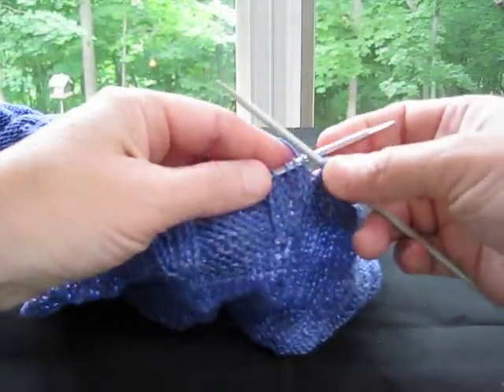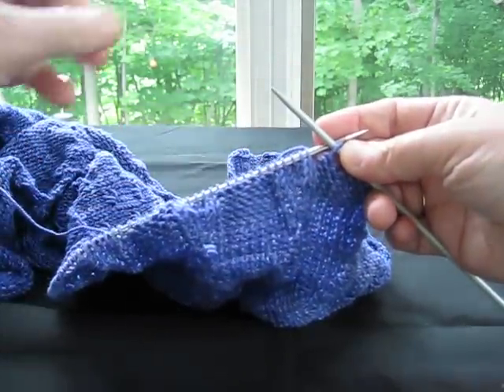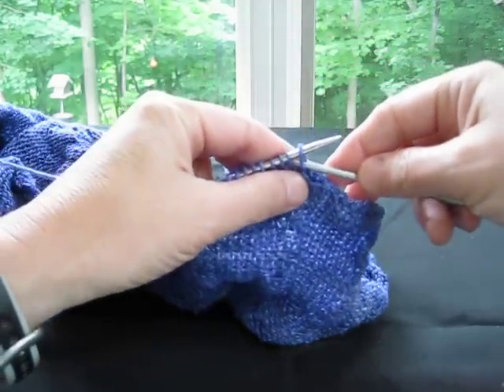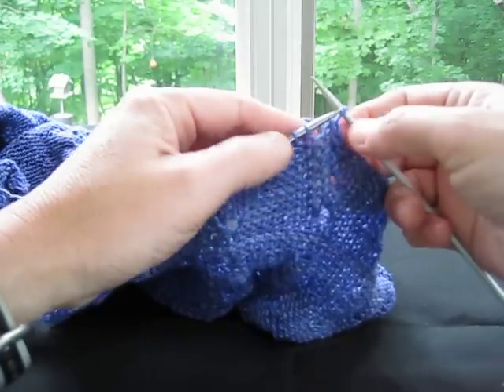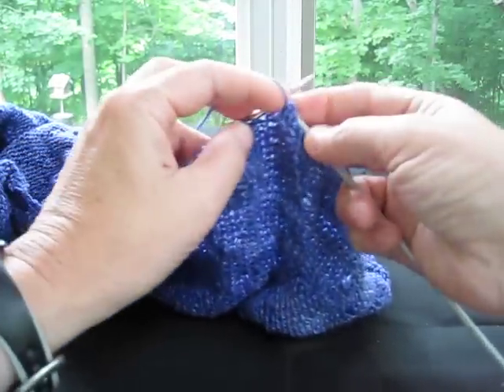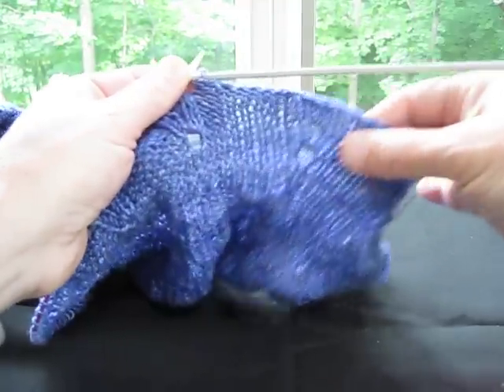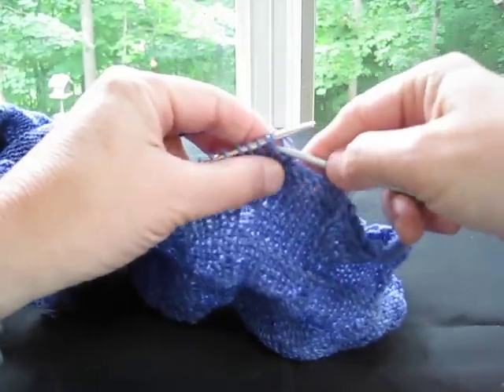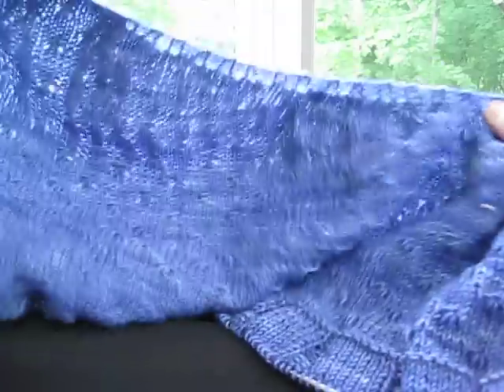Russian Bind-Off in Pattern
This video accompanies the Knitting Pipeline Podcast (#47) When binding off in pattern you may need to switch back and forth between the knit version and purl version of the Russian Bind Off.  I chose the Russian Bind off for this shawl which is "And So Are You" by Rose Beck.  The Russian Bind off is sleek and stretchy.  I have a companion video on the knit version of the Russian Bind Off.